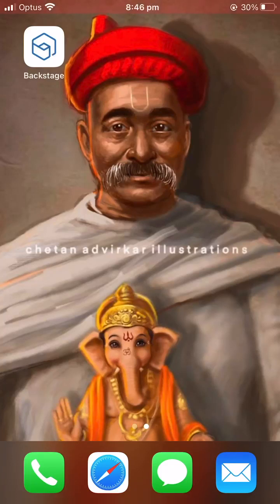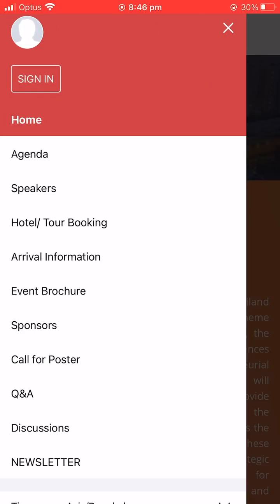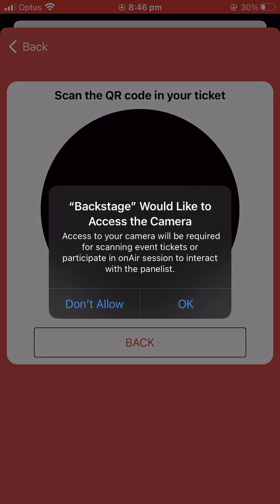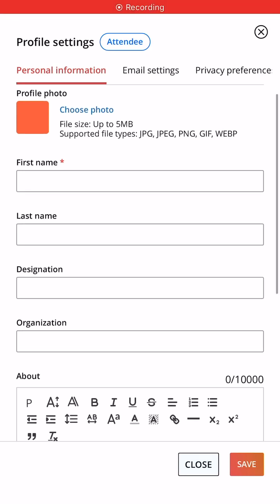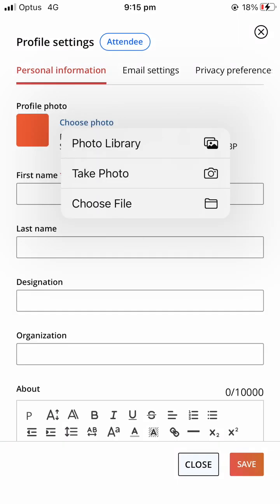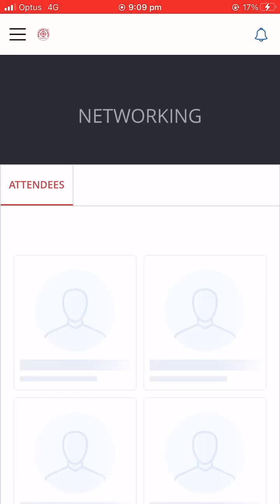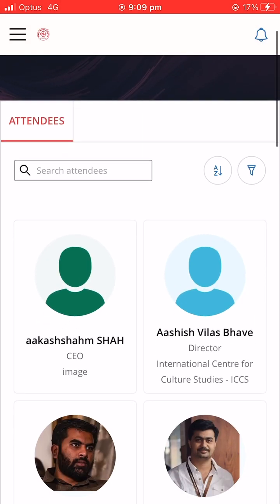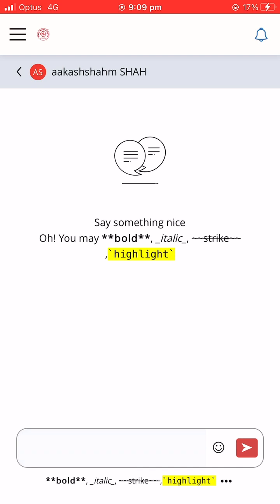Zoho Backstage Quick Tutorial for Attendees